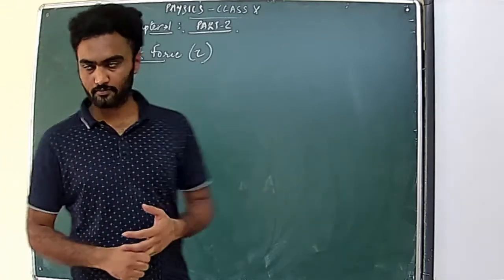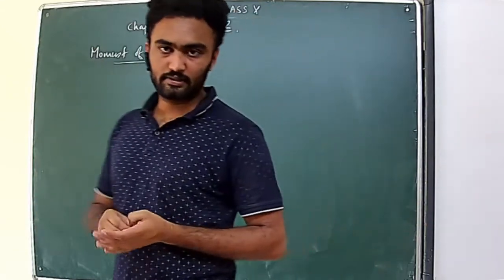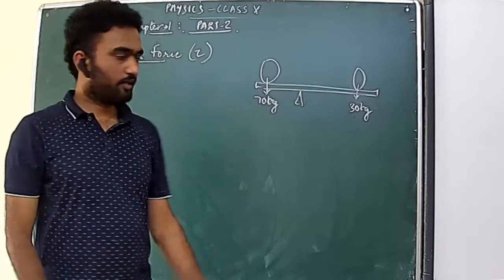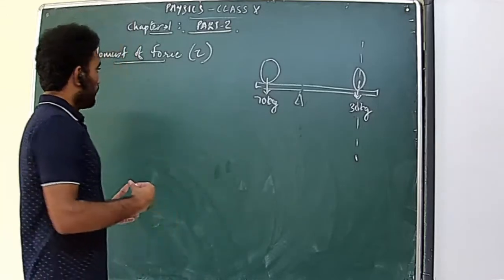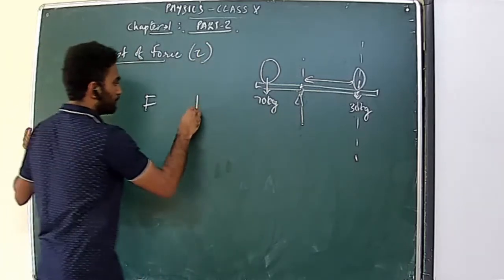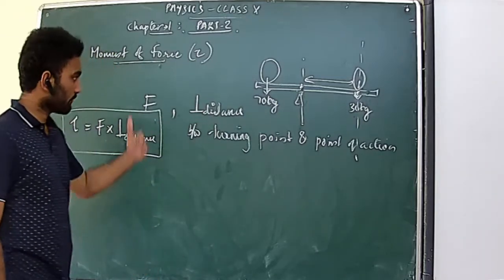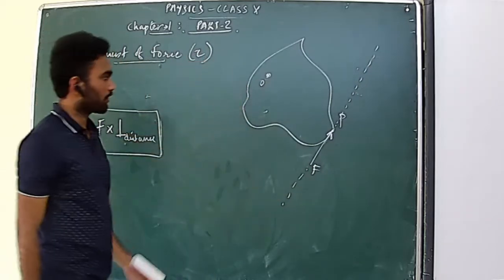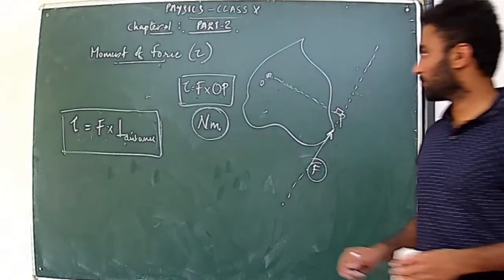Mr. SILS class 10 PHYSICS chapter 1 part 2(11-5-2020)